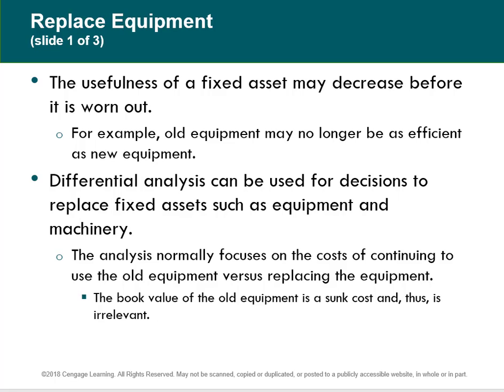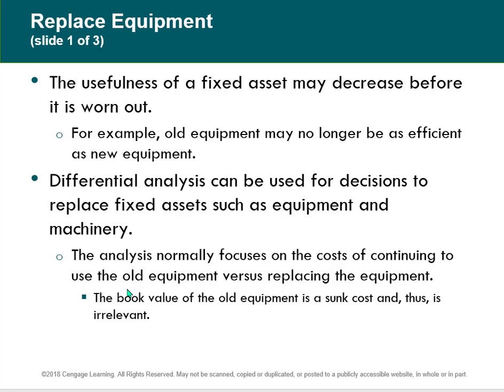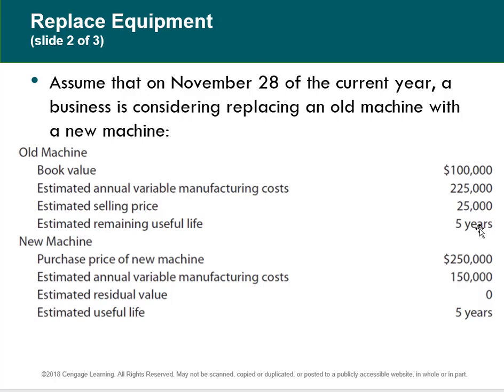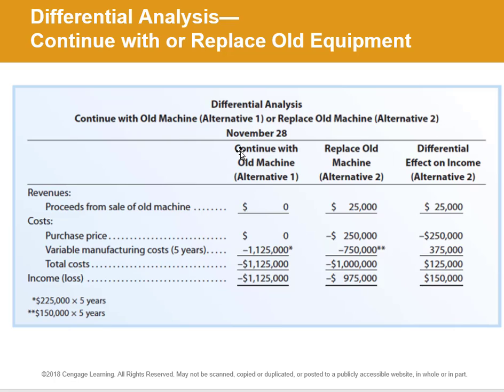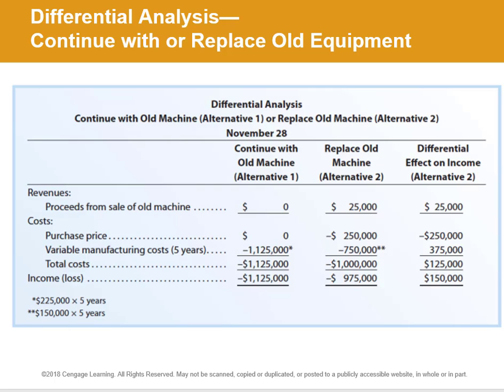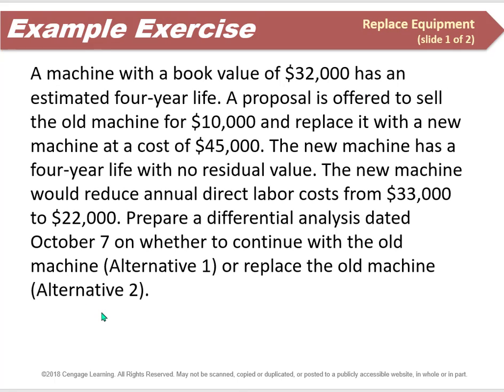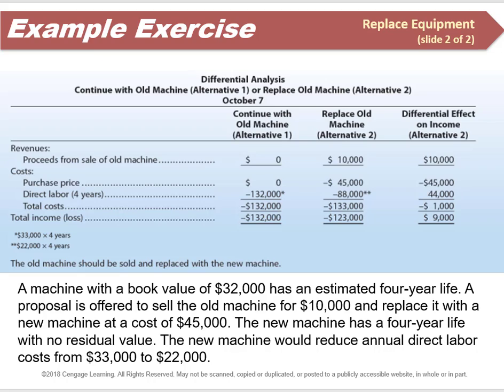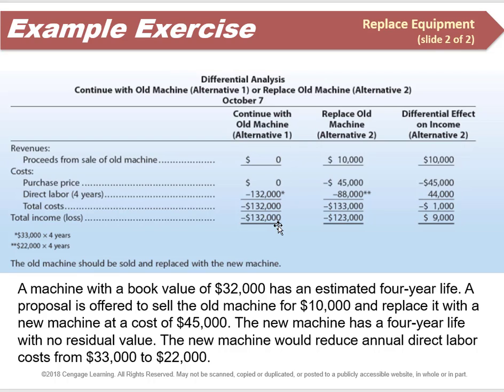3074 Chapter 25 Replace Equpment